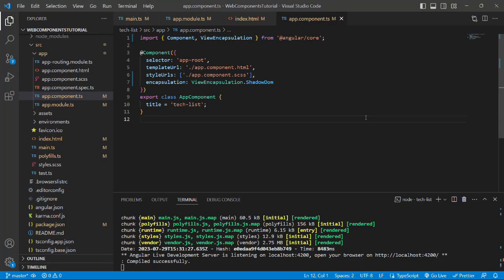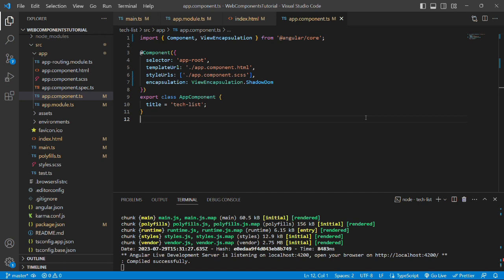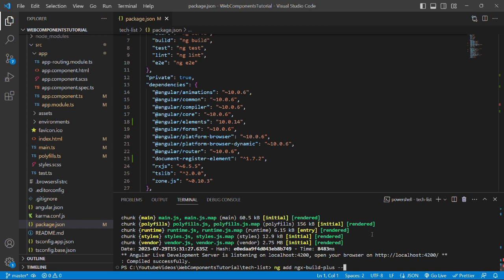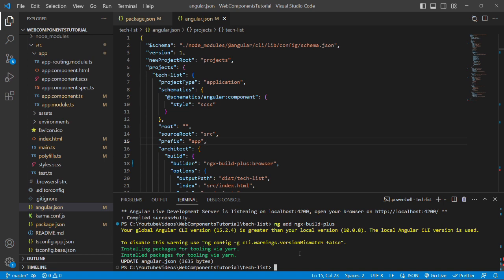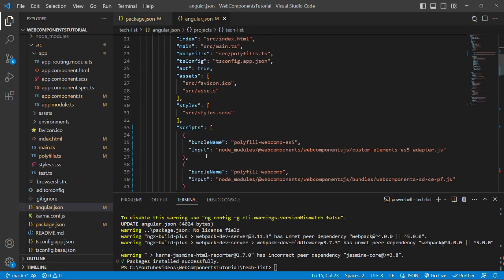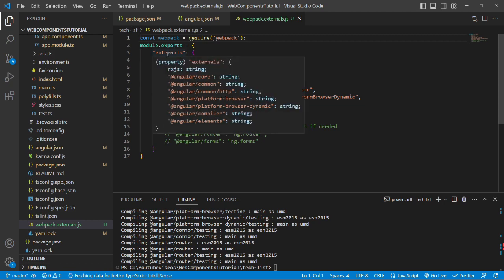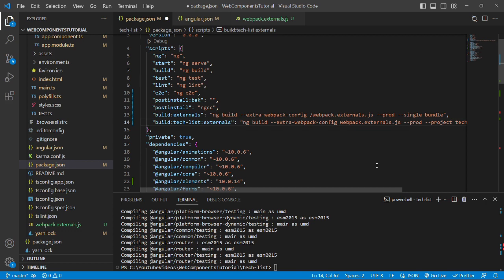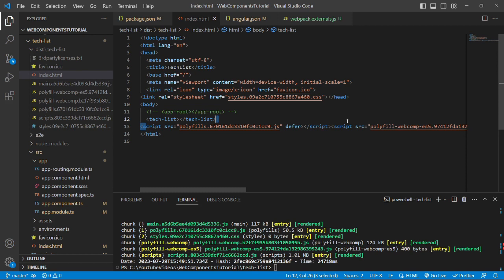3. Installation of NGX Build Plus Package in Web Component Based Micro-Frontend Architecture Project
In this video, I have explained on how to add 'NGX Buid Plus' package/library in a web component based micro frontend architecture project.